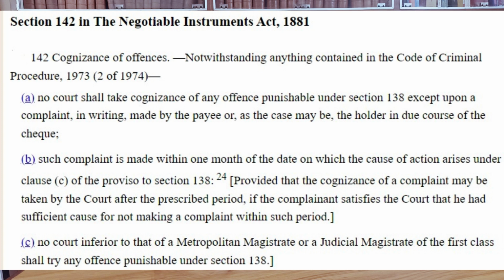Essentials of Cheque Bounce Case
If you want to be successful in any Cheque Bounce case, watch till the end.